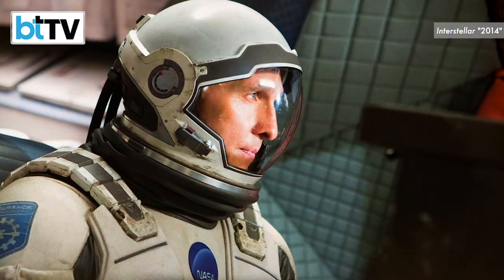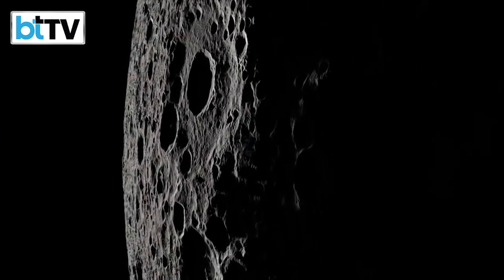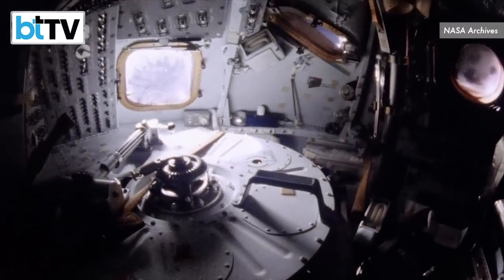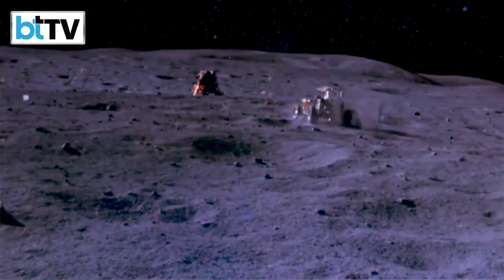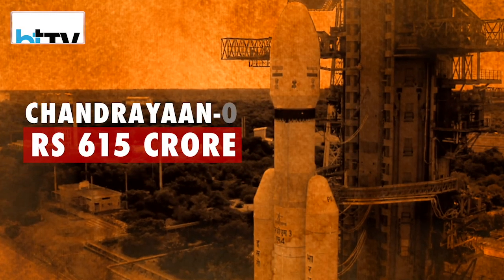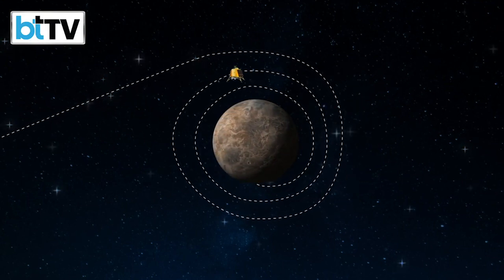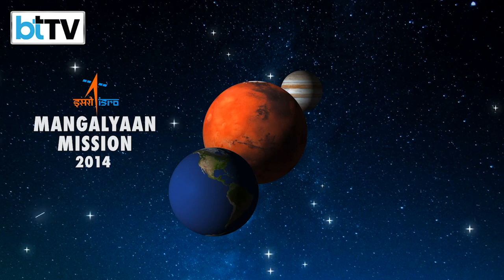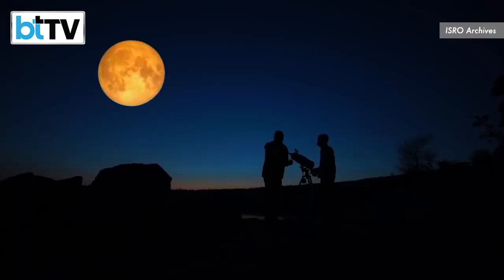How ISRO Achieves So Much In So Less | Explained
Discover the brilliance of the Indian Space Research Organization (ISRO) as we unravel their cost-efficient masterpiece: Gravity Assist. ISRO's ingenious technique capitalizes on celestial bodies' gravitational forces to propel spacecraft, saving fuel and costs. Imagine a spacecraft using a planet's gravity as a slingshot, gaining momentum for interplanetary travel. This technique has powered ISRO's remarkable missions like Chandrayaan and Mangalyaan, redefining space exploration economics. Join us to explore the science behind Gravity Assist, unlocking the secrets of orbital mechanics and precision timing. From lunar missions to interstellar dreams, ISRO's Gravity Assist continues to inspire a new era of economical and ambitious space exploration.